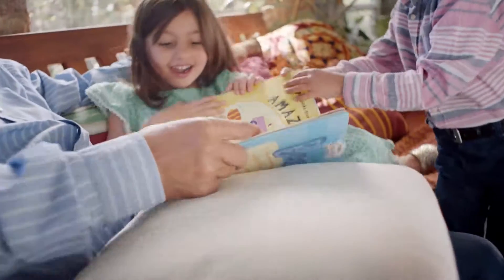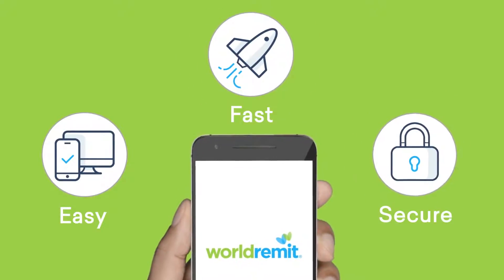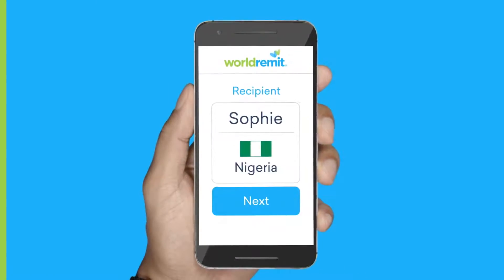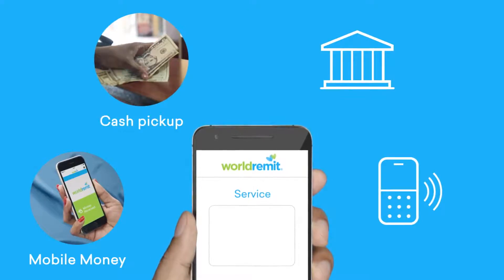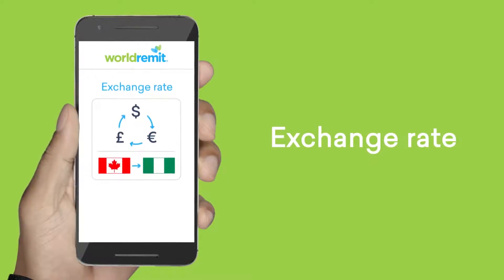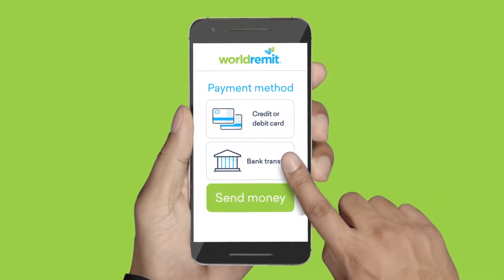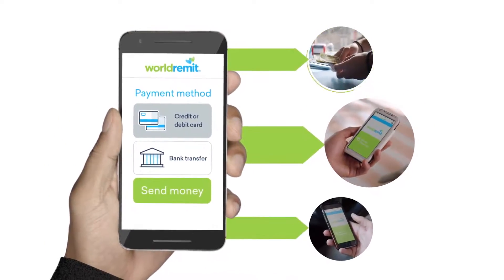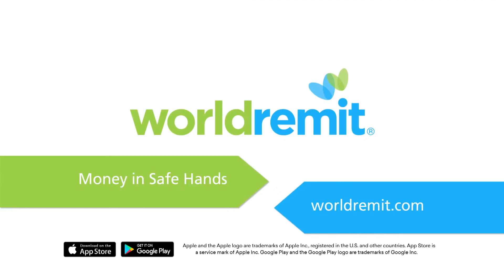How to send money abroad (2016) - Martin Best commissioned for WorldRemit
Martin Best commissioned work as client for WorldRemit - a 'How it works' advice video aimed at potential customers to aid acquisition and product usage. Aired globally on social media, YT and internationally on diaspora TV (video credit & rights: WorldRemit / Bravespark)